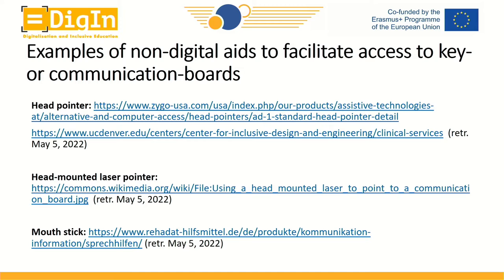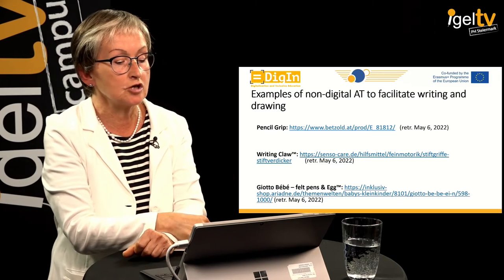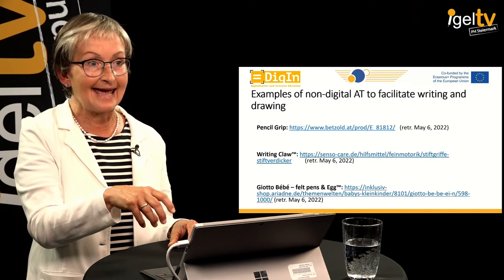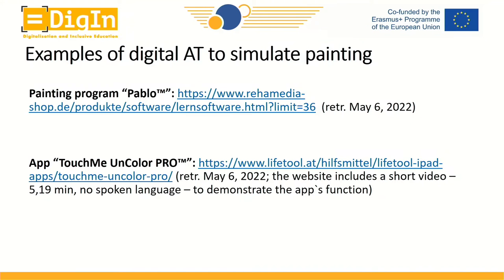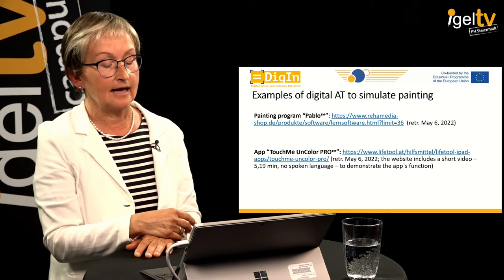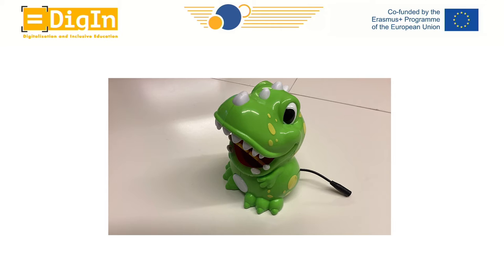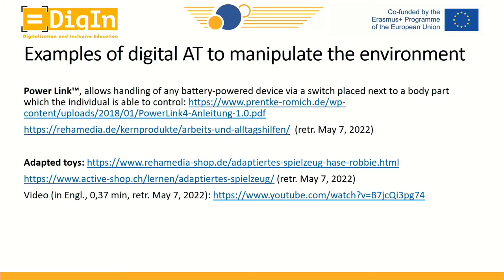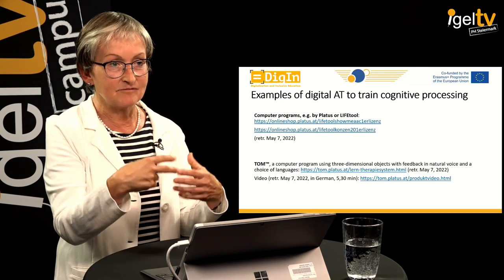DigIn: Pickl_ Assistive technology to facilitate writing, drawing, painting and playing | iMooX.at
Dies ist ein Video des Kurses "Digitalization and Inclusive Education"

Digitalisierung und Inklusion beinhalten sowohl Chancen als auch Herausforderungen für verschiedene Bildungssysteme und somit auch für die Personal-, Unterrichts-, und Schulentwicklung. Mit diesem MOOC wollen wir im schulischen Alltag Veränderungsprozesse anstoßen.

Der Kurs besteht aus 5 Lektionen. Der Zeitaufwand für den Kurs wurde mit 4 Stunden pro Lektion veranschlagt.

iMooX ist die erste und einzige österreichische MOOC-Plattform. Auf iMooX bieten wir kostenlose Online-Kurse (Massive Open Online Courses) zu einer Vielzahl von Themen an. Die Kurse sind offen lizenziert und können jederzeit und überall besucht werden. Das bestehende Angebot der Plattform wird laufend um spannende neue Kurse ergänzt.

Besuchen Sie noch heute und lernen Sie etwas Neues!